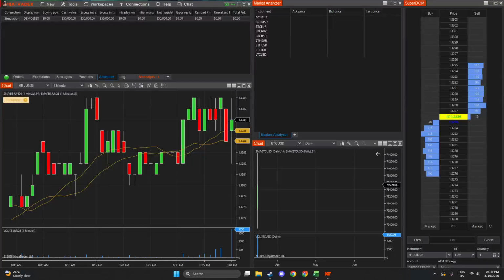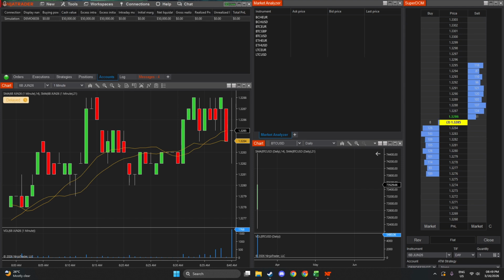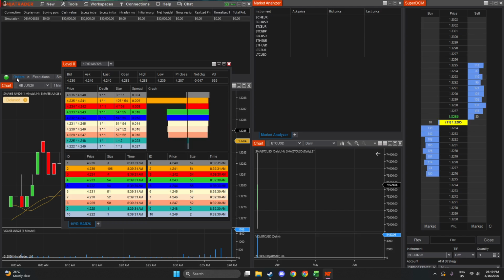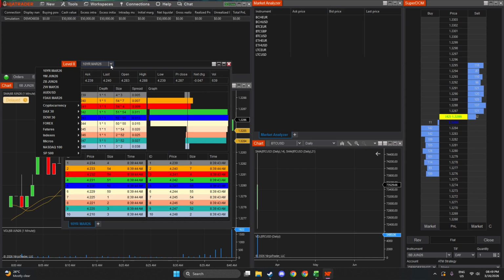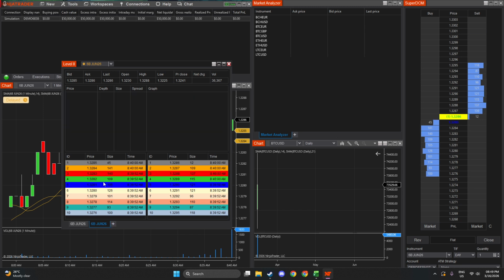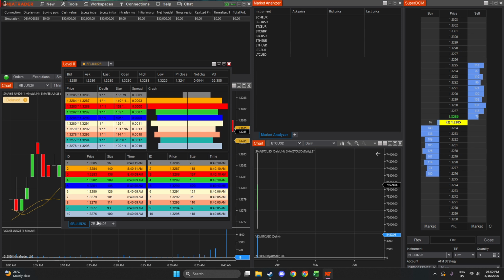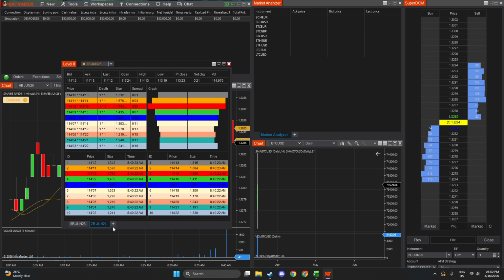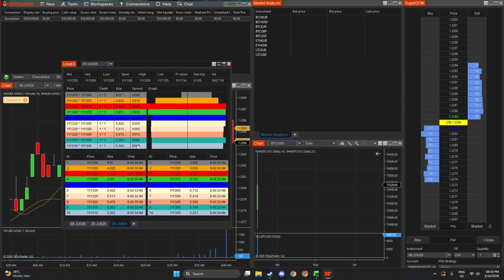How to use Ninjatrader Level 2 [2026 Full Guide]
How to use Ninjatrader Level 2

In this video, we show you exactly how to use Ninjatrader Level 2 to monitor market depth and identify where institutional liquidity is resting. We explore the order book parameters and utilize the data visualization columns to gain a clearer picture of supply and demand beyond the current price.

Mastering the Level 2 interface is a mechanical necessity for traders who rely on order flow and volume profile to make high-probability decisions. By utilizing these deep-tier market insights, we can identify large orders, track market participants, and refine our entry and exit points with institutional-grade precision.

Technical Specs:
Software: Ninjatrader; Feature: Market Depth & Order Book